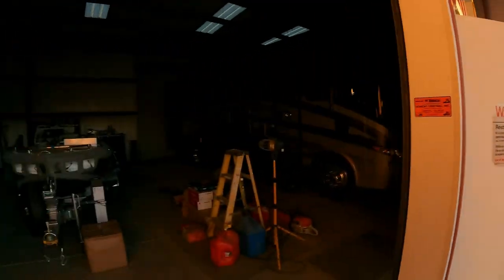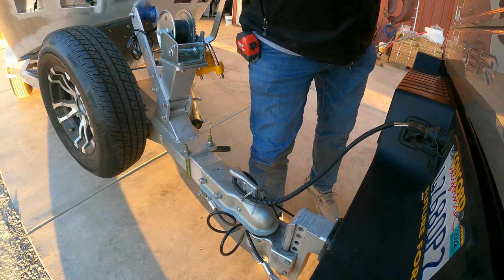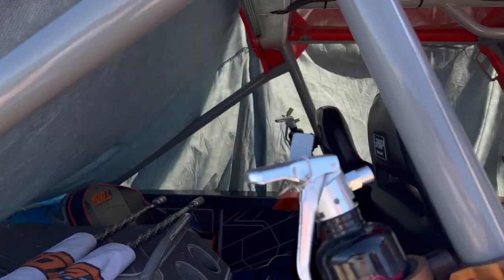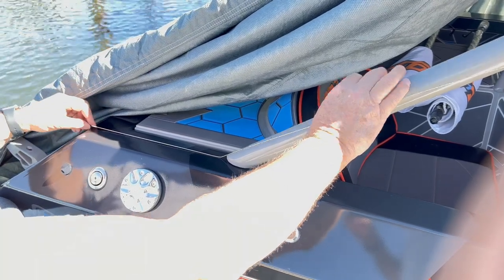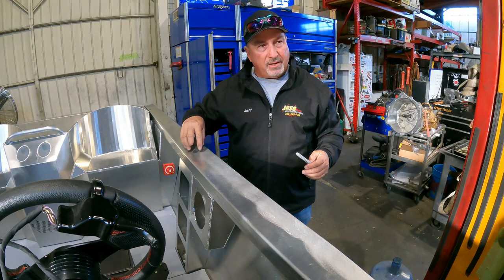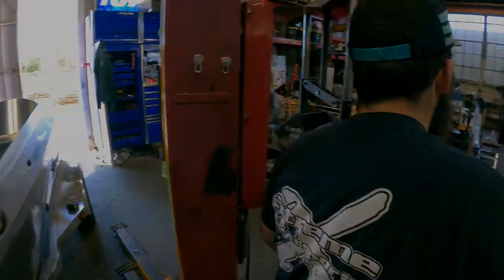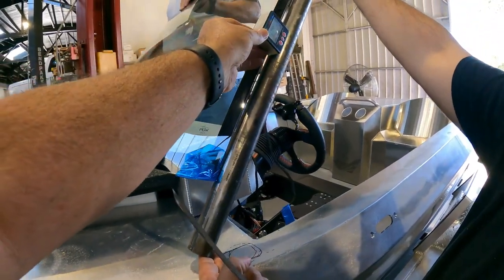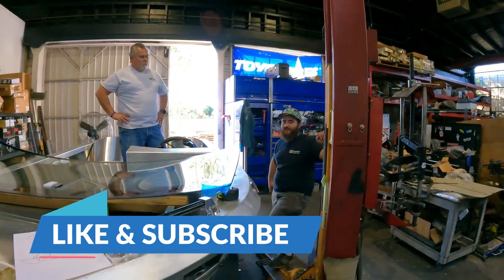HOW TO BUILD A CAGE ON A BOAT, MINI JET BOAT BUILD....MEGAN'S BOAT GOING TO FAB !!!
HOW WE BUILD A MINI JET BOAT #2 GOING TO GET THE CAGE! AT